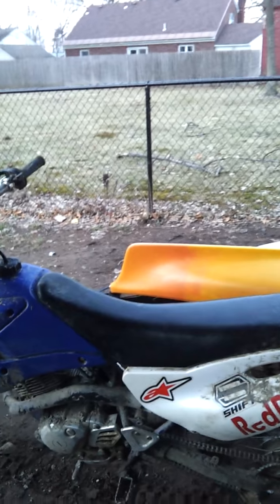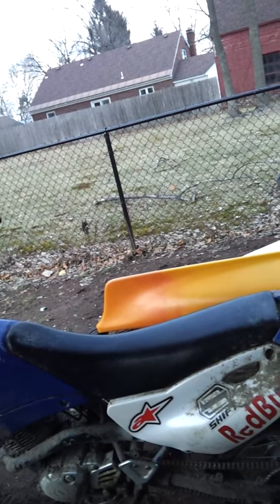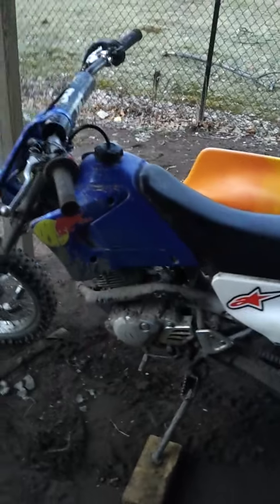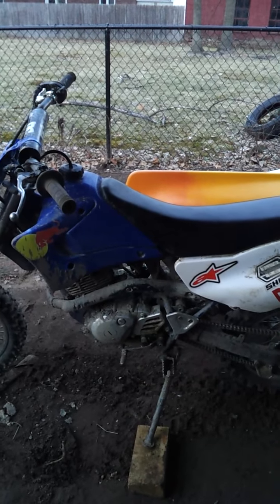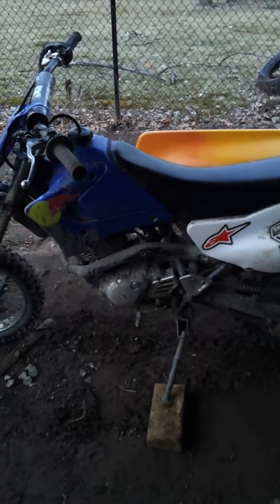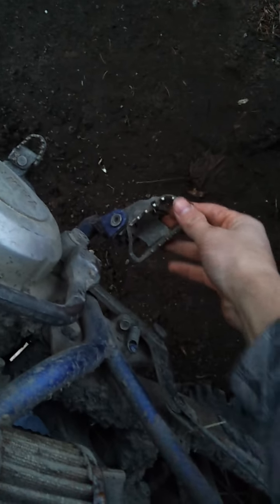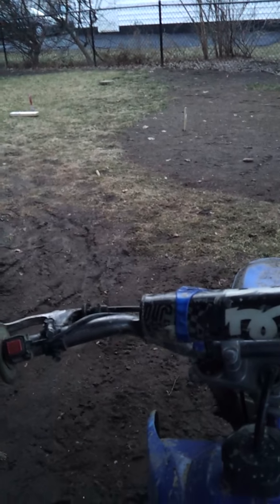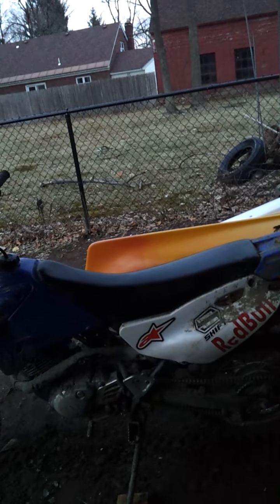Yamaha TT-R 125 review, start up, FMF titanium 4